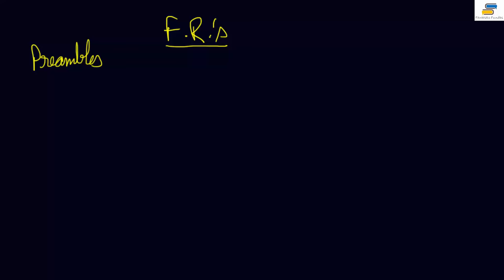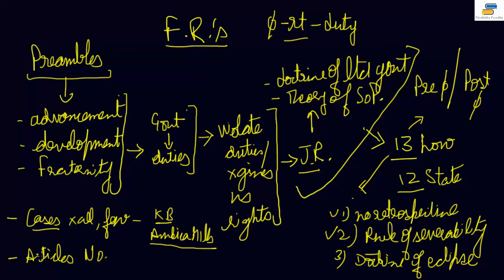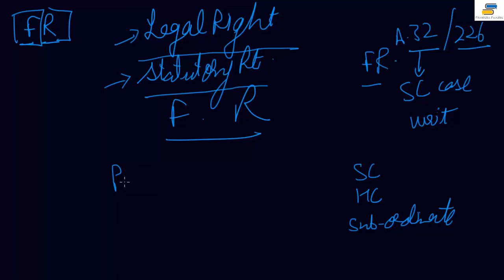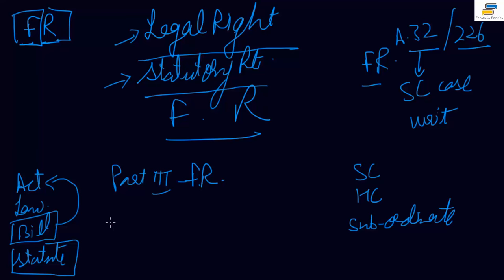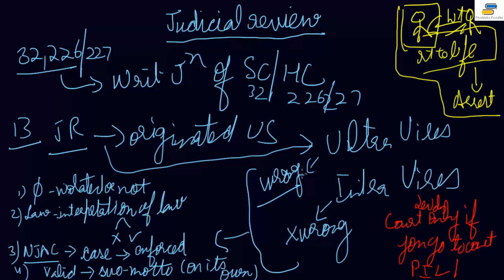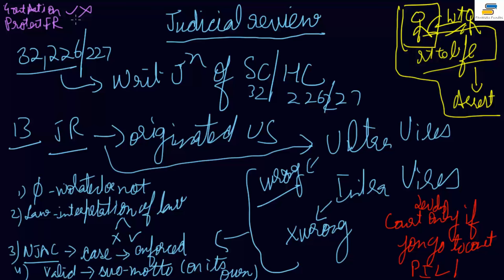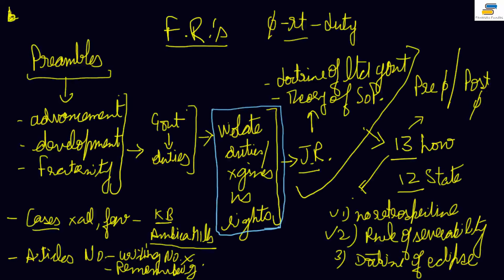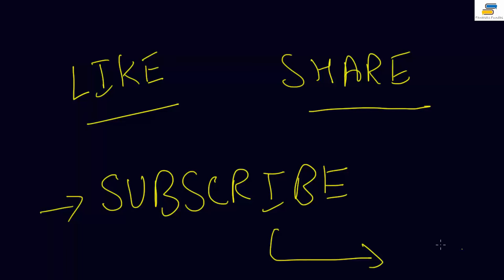Lec 9 - Fundamental Rights [I] Introduction with Fantastic Fundas | Indian Polity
Indian Polity with Fantastic Fundas for UPSC, CSAT, UPSC (Mains), IAS, IFS, IPS, IRS, Railways, Cutoms, CAPF, CDS, SSC, IBPS, SBI, RBI, ACIO, CLAT etc. Exams
Introduction to Fundamental Rights [I]